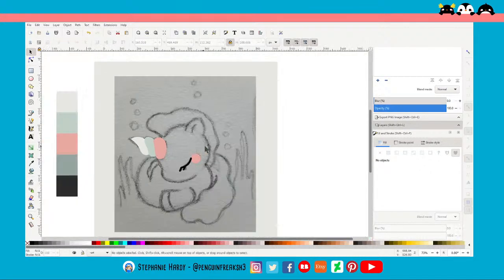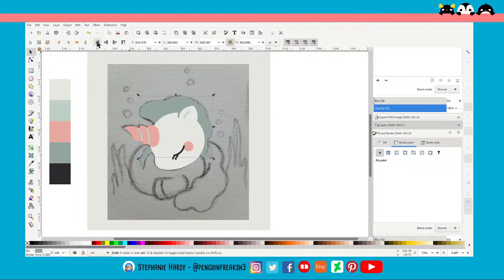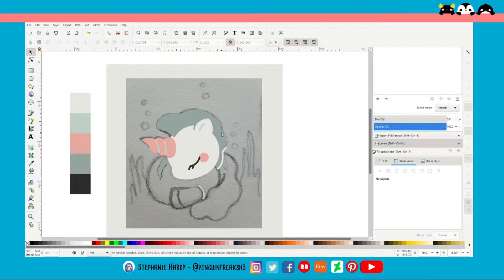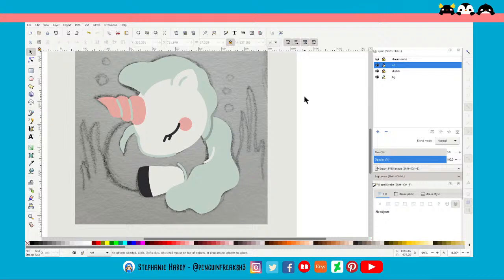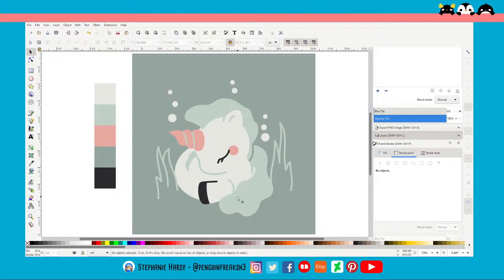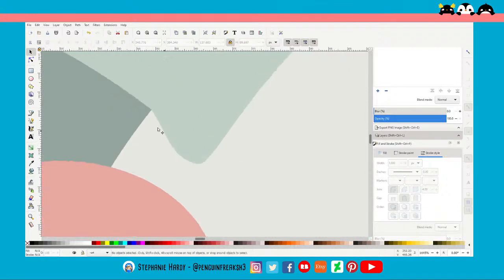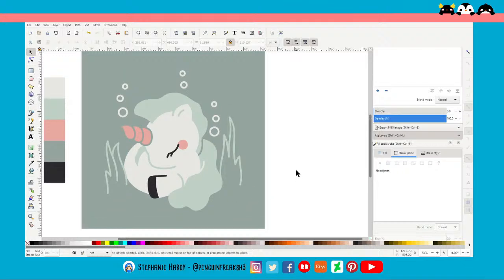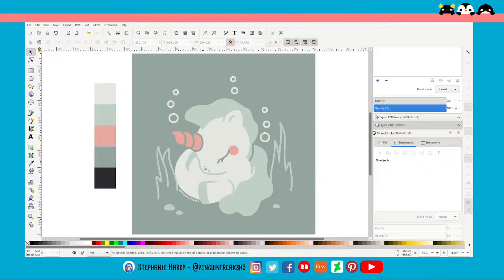Under Water Dreams - Mermay - Live Art Stream in Inkscape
♥ Hi everyone! It's May and that means Mermay is here! Mermay is where artists draw mermaids throughout the month. So enjoy the making of this cute Unicorn mermaid! I wonder what it's dreaming?

♥ I hope you're doing well and enjoy seeing my process from sketch to finished vector art, as well as the random conversation! Feel free to join in anytime! Say hi and where you're from! If you have a drawing suggestion you'd like to see in my next stream let me know! I love hearing from you!

I love hanging out with you guys and your support means the world to me!

♥ I'm using Inkscape, a free vector software.

♥ Click the link below for my website, shops and more! Your support helps me create cute things for you!